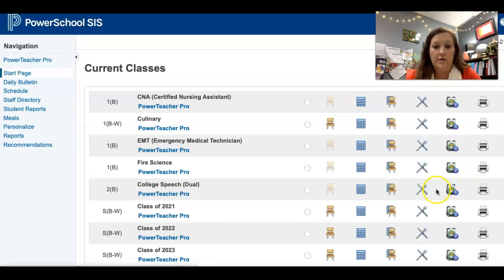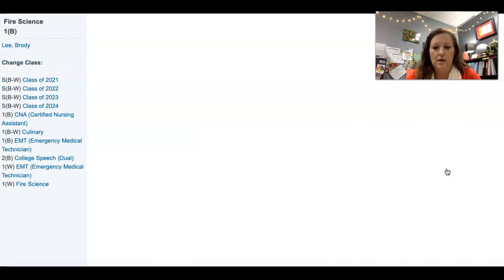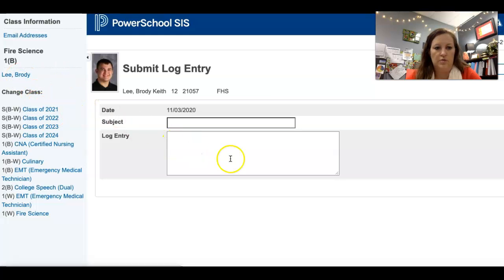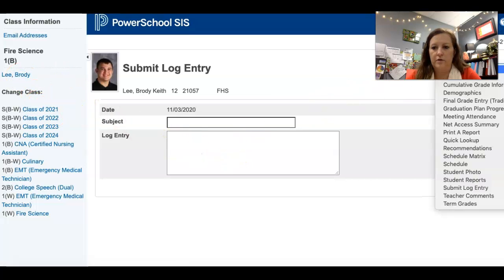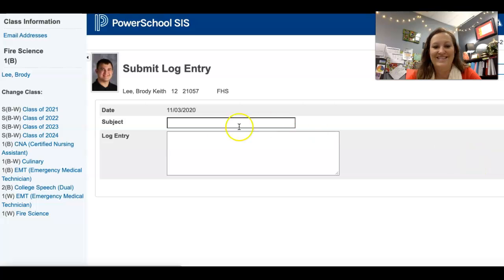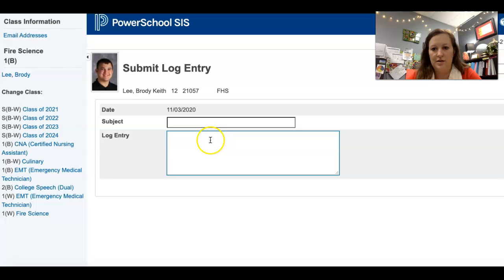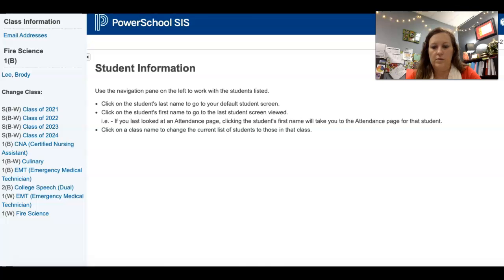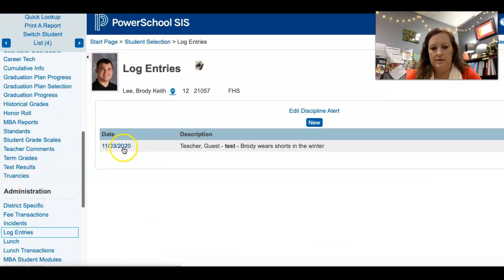How to make a log entry